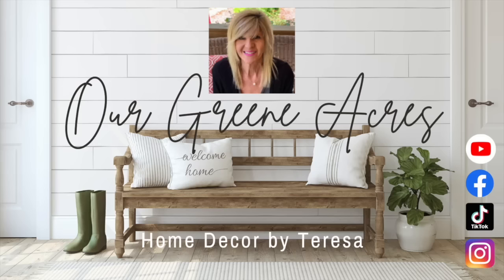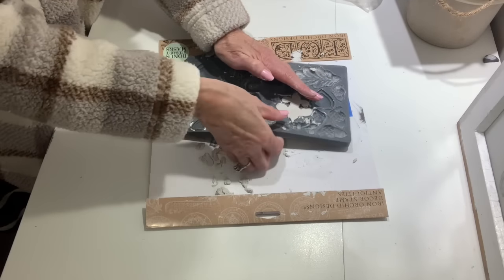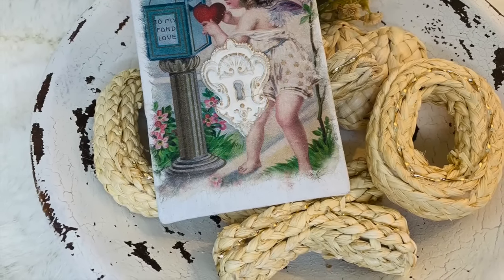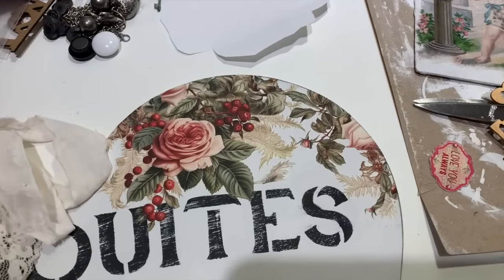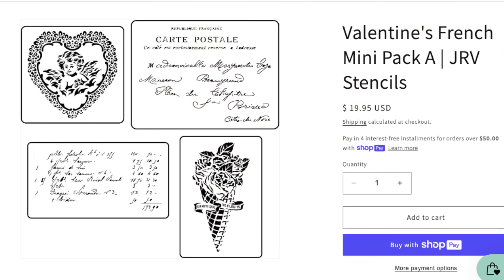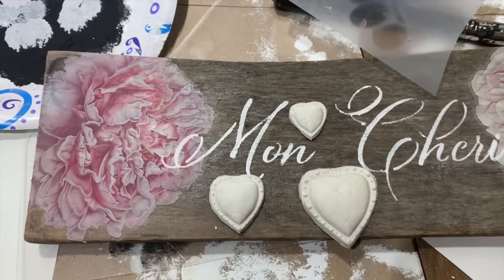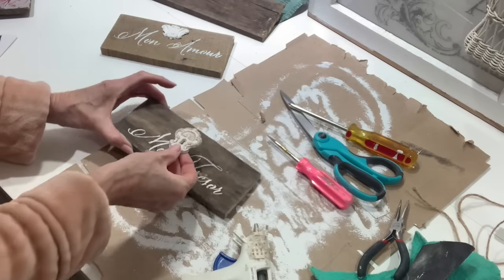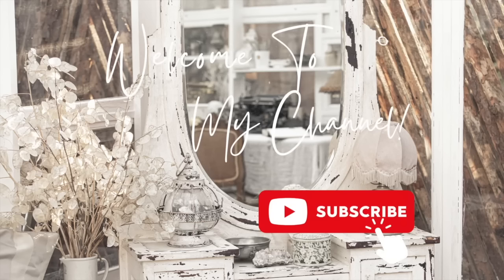Thrift Flips • Trash to Treasure • Upcycled DIY Projects for Valentines You Will Love!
Thrift Flips, Trash to Treasure & Upcycled DIY Projects for Valentines You Will Love! In this video I feature 12 thrifted, trash to treasure and upcycled DIY Valentine projects. All of these projects will fit perfectly in a shabby French country farmhouse style home! Many of the supplies to make these fun projects can be purchased from a thrift store, Dollar Tree or resourcing things around your home. I show how you can take simple and inexpensive supplies and turn them into fun and easy decor for your home! Projects in this video include: thrifted, upcycled and yard sale finds along with some shabby chic hearts, dough bowl fillers and scrap wood projects. I show many projects creating budget friendly pieces you can use in your home for Spring or any occasion. Decorating your home does not have to cost a lot of money and it's also fun to transform items to fit into your home decor style. Lots of decor projects that are easy, budget friendly and lots of fun to make!

Where to purchase IOD, JRV, floral decoupage paper and other products I used in this video:

FB: Our Greene Acres Home Decor & DIY Inspirations

Timestamps:
00:00 Introduction
00:05 Mini Canvas DIY's using Decoupage Paper
05:57 Dollar General Heart DIY
09:08 Heart DIY Project with Stencil and Transfers
12:08 Target Heart with Angel Stencil
13:13 Heart with Decoupage Paper
15:26 Scrap Wood DIY's
20:53 Conclusion